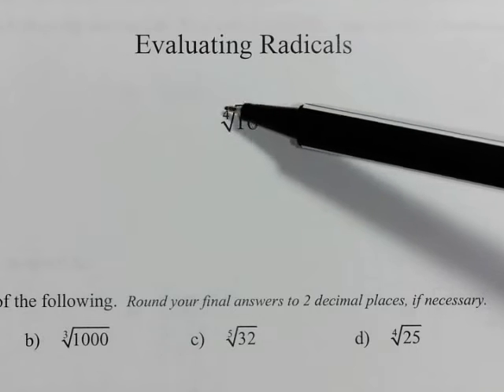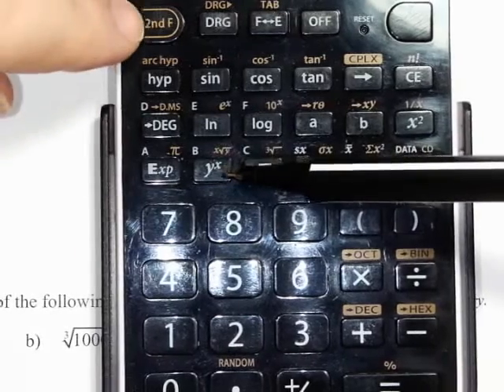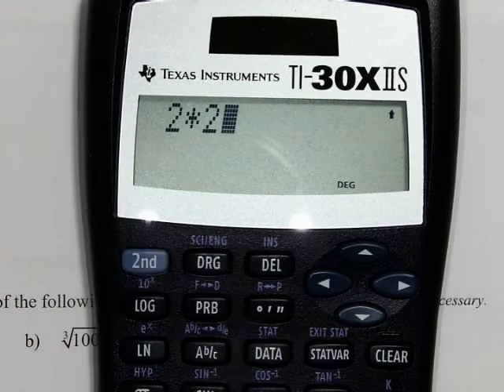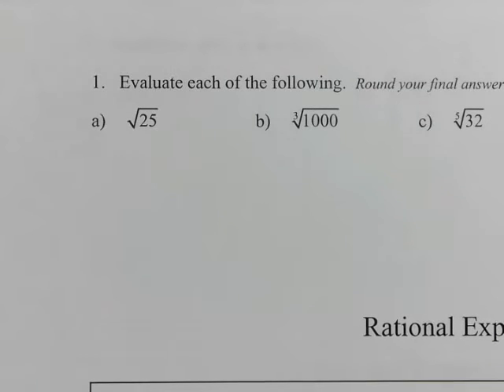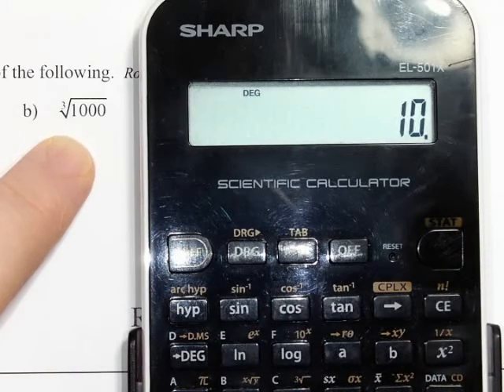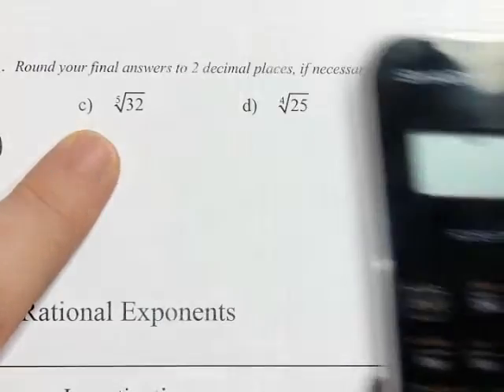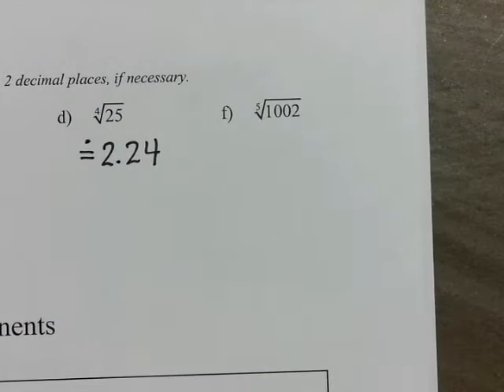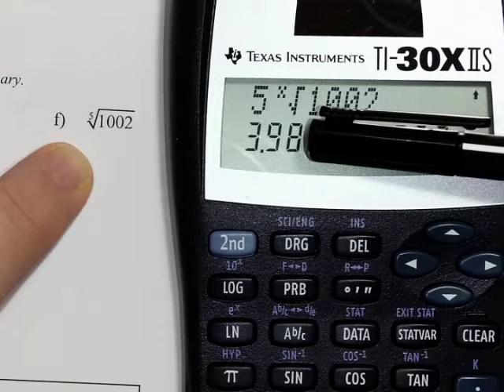Rational Exponents Part 1 of 4